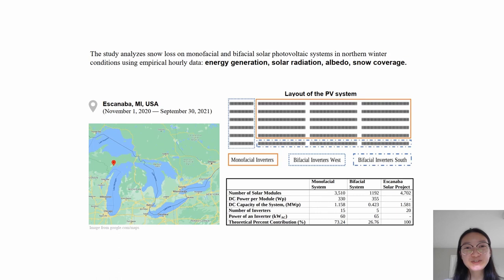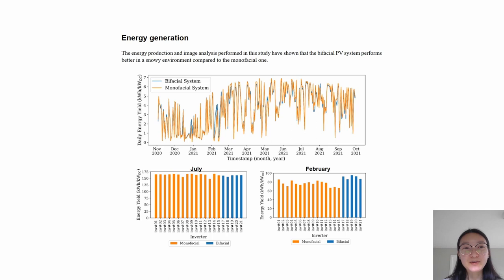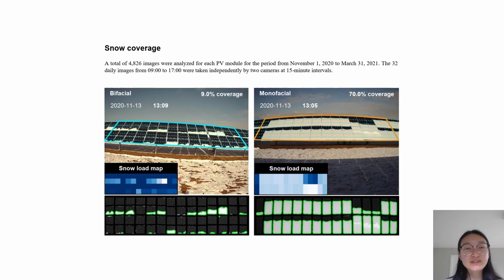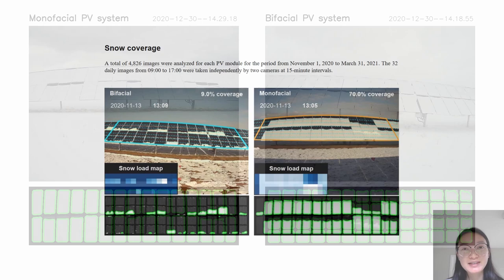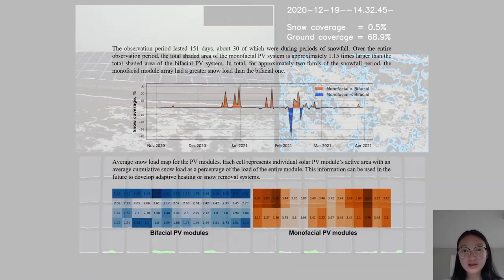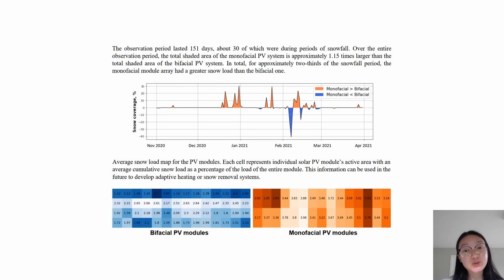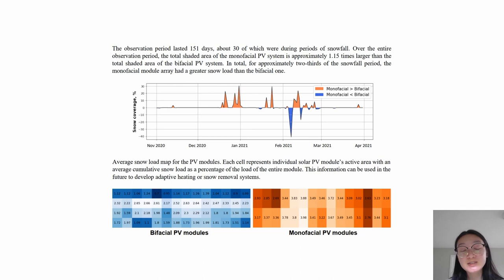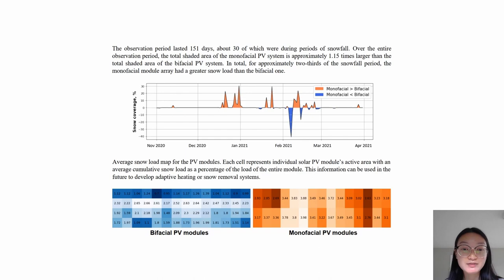Making Solar Panels Useful In The Winter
Preview of Koami Soulemane Hayibo, Aliaksei Petsiuk, Pierce Mayville, Laura Brown, Joshua M. Pearce, Monofacial vs bifacial solar photovoltaic systems in snowy environments, Renewable Energy, 193, 2022, 657-668. open access

Video Editing by Anita So